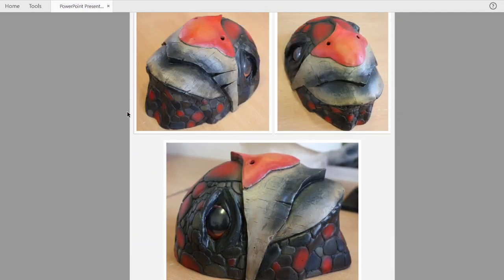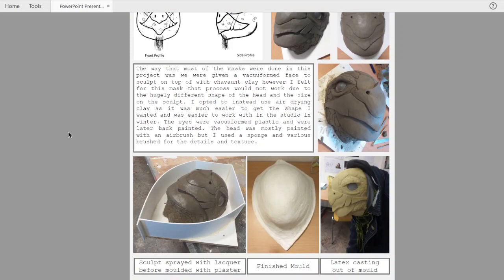Timothy Dignam Creative Future Academy Application Video